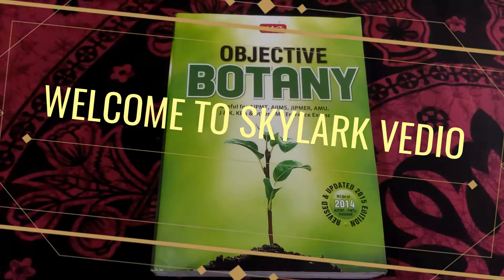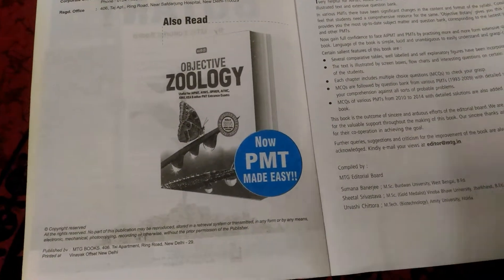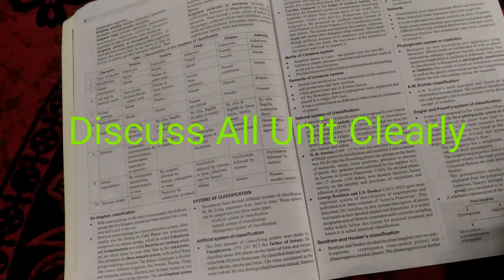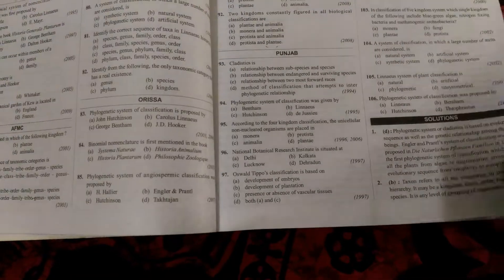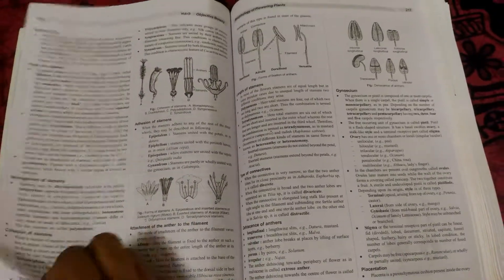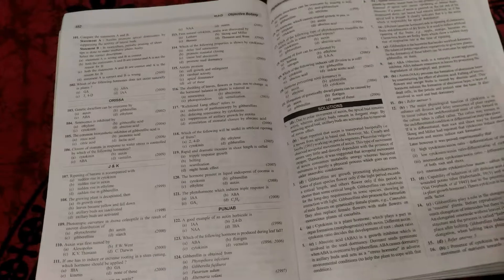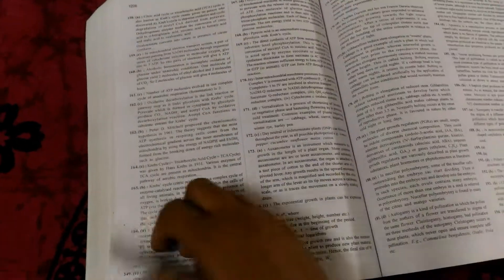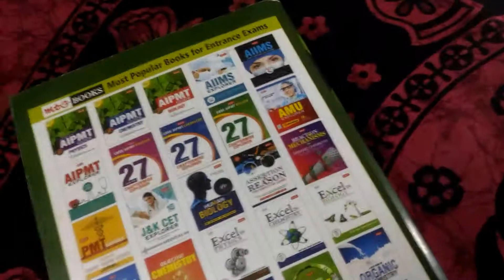Objective Biology By MTG# Biology# Joint Entrance Book#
VERY GOOD BOOK
CONTENT DISCUSS BRIEFLY
FULL OF MCQ QUESTIONS